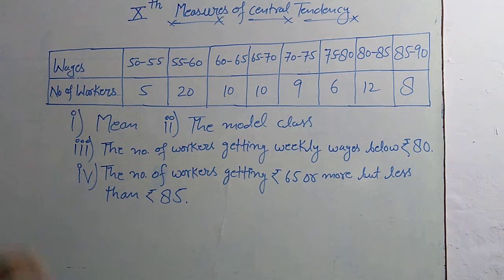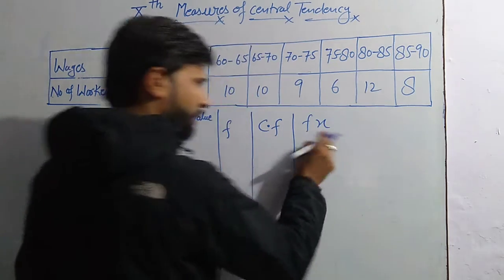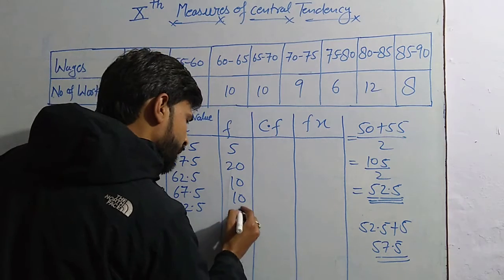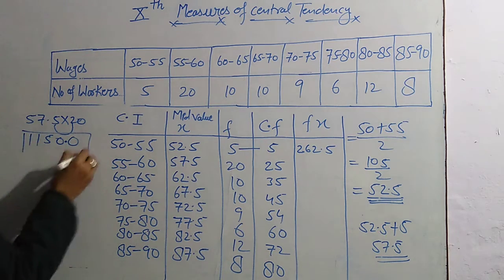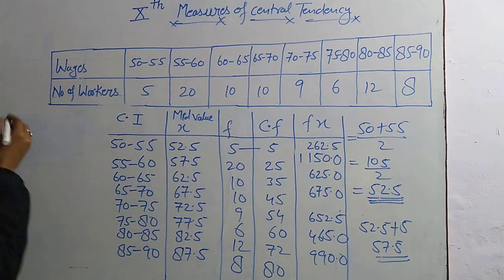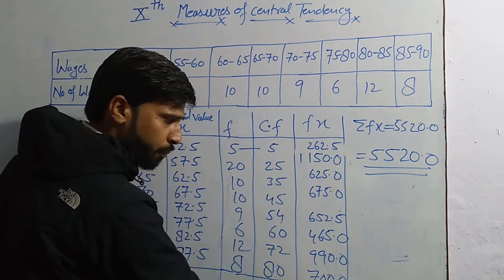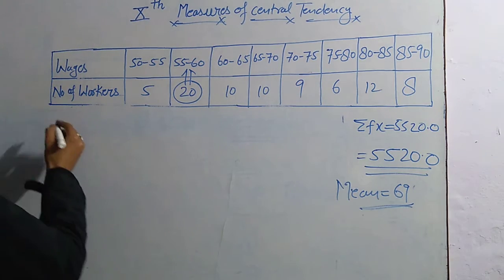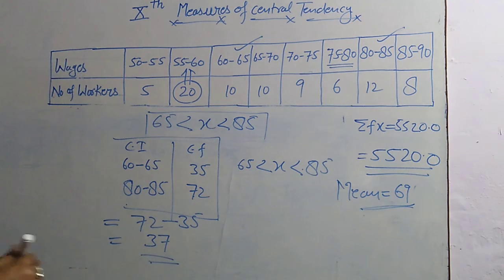Measures of central tendency class 10 th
Send to